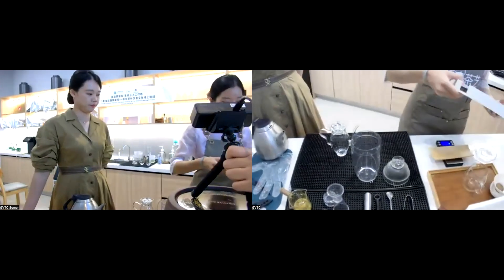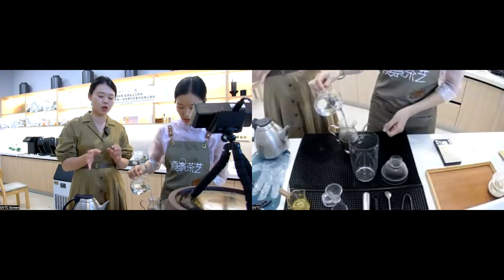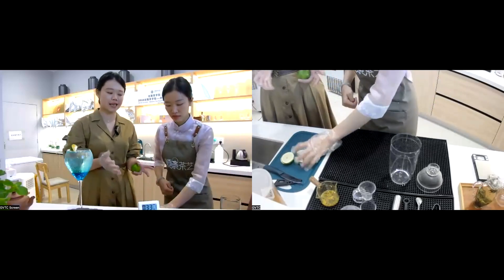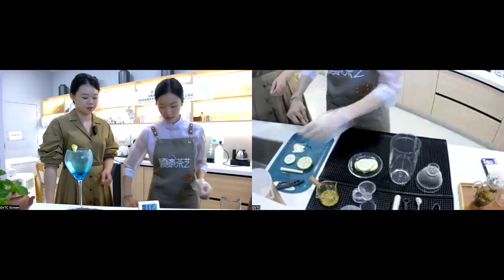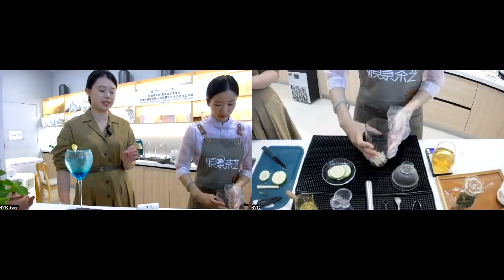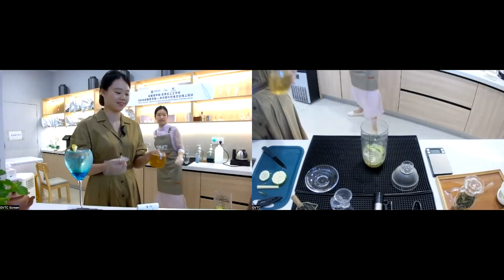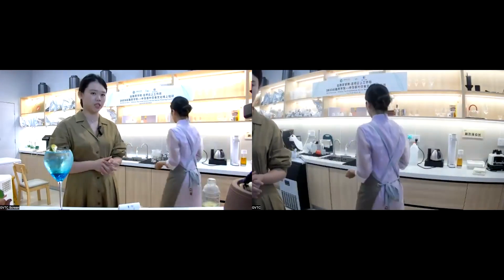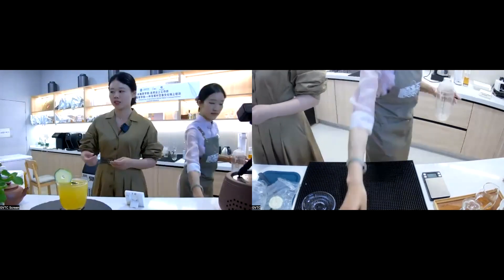Chinese Tea Culture Online Training Course— New Chinese style Tea 5, By Ms JIANG Li